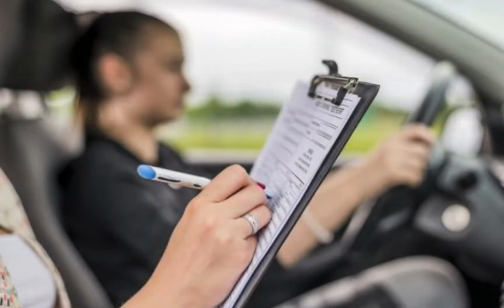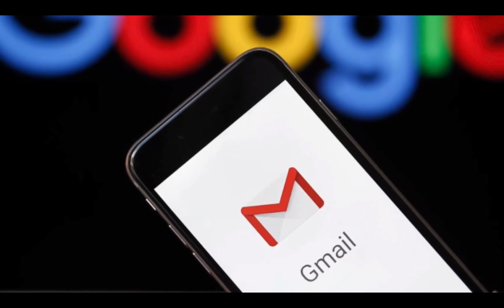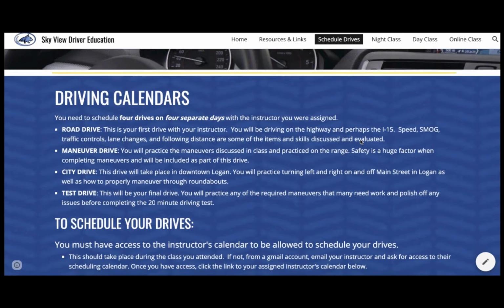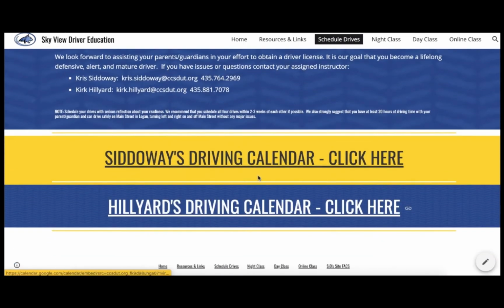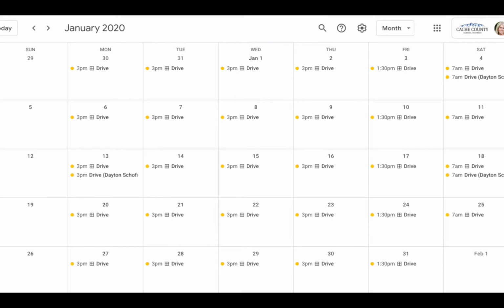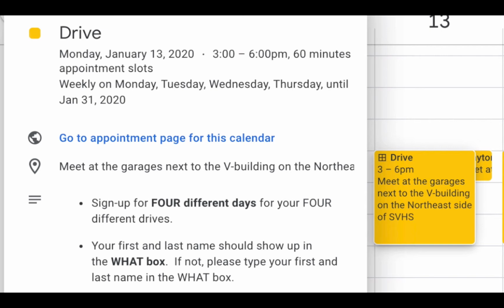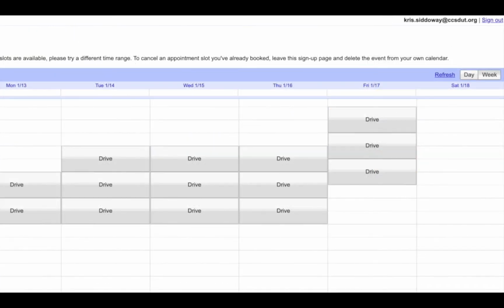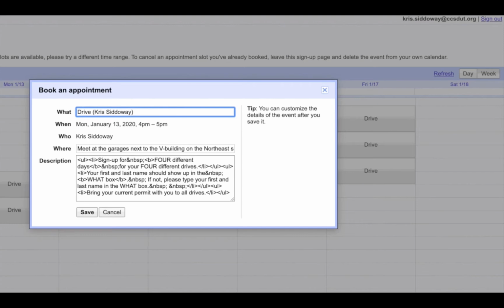Schedule Drive TUTORIAL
For Sky View Driver Ed students to schedule their drives with their instructor.